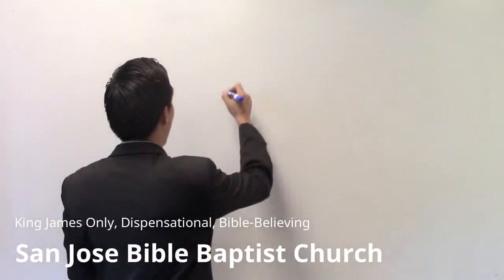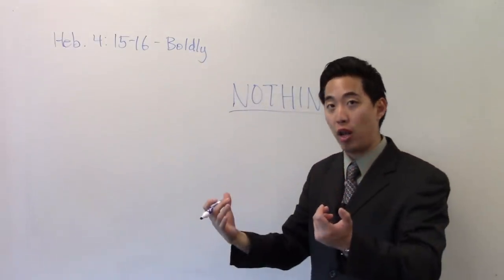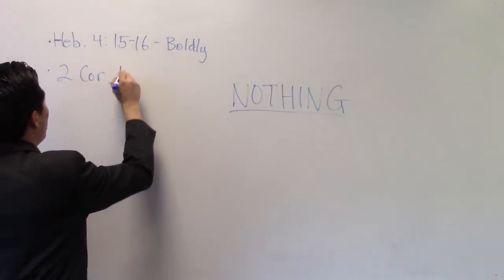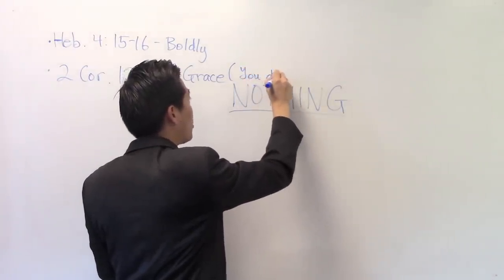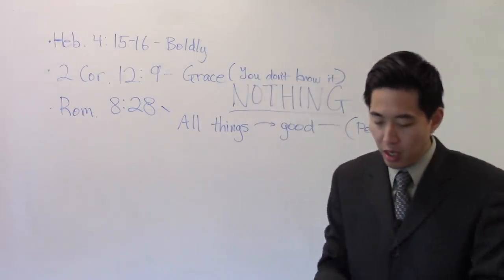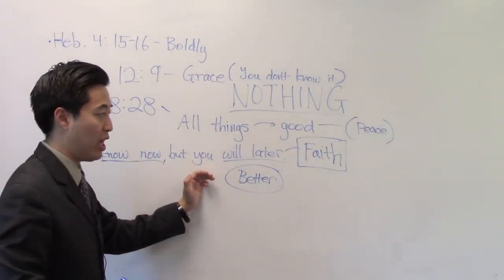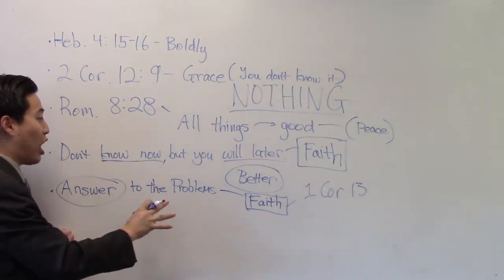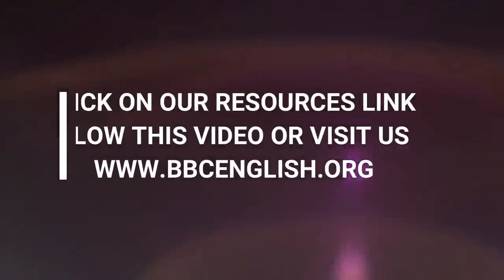What to Do When Absolutely NOTHING Helps - Dr. Gene Kim